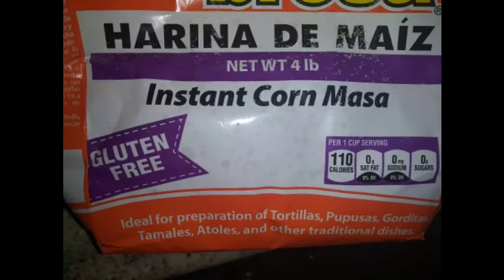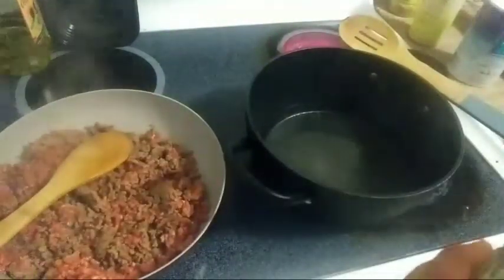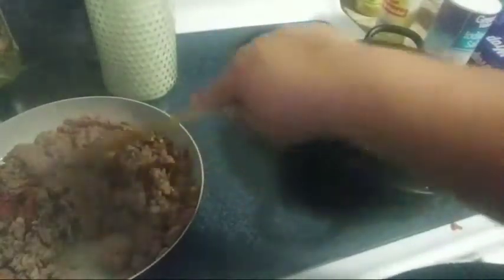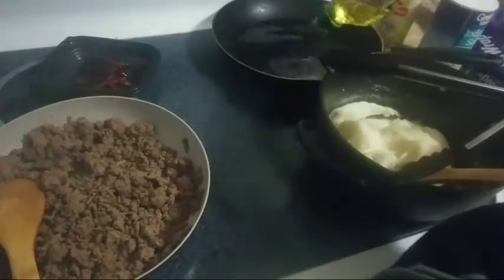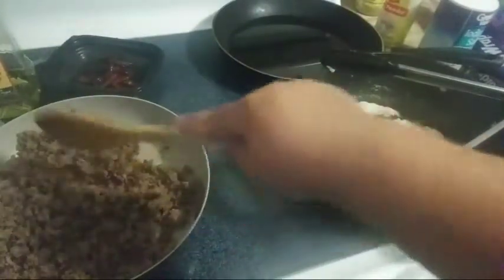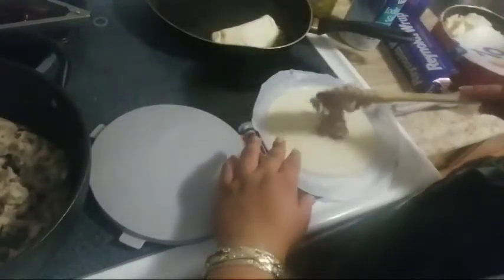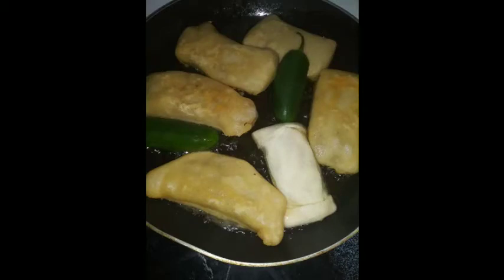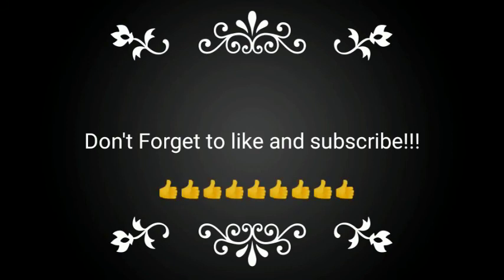Empanadas de carne molida y papa MY WAY!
So this is how IIIIIIIIIII make the empanadas please feel free to give this video a thumbs up if you like it and subscribe to my channel if you guys have any recipes that you would like me to make please please please comment down below and I will try to make them.